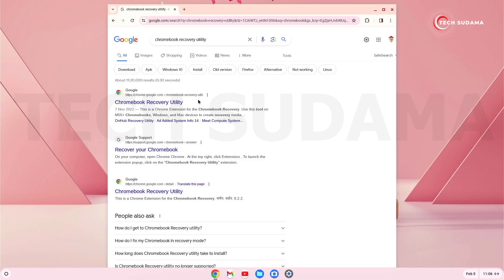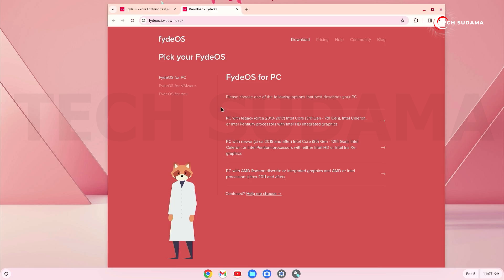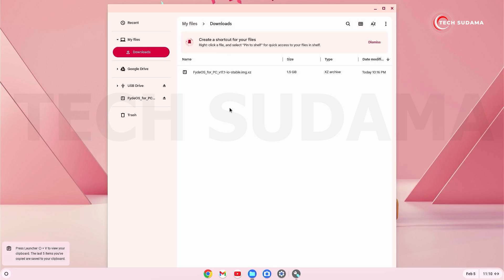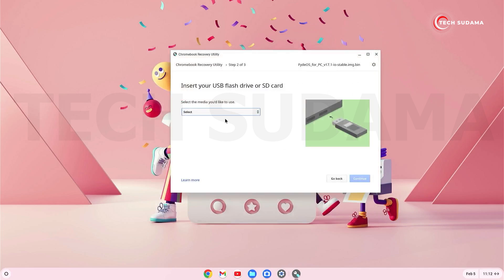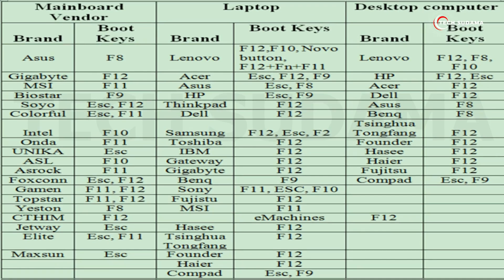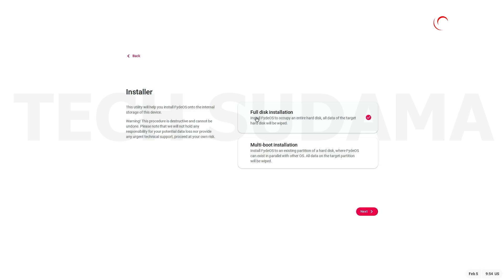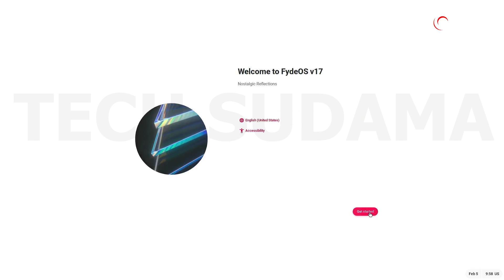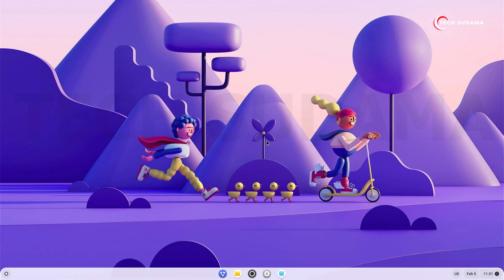How to Get Google Playstore on Chrome OS Flex 2024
Experience the Speed and Security of Chrome OS Flex!
Are you tired of your low-end PC slowing you down? Chrome OS Flex is the answer! It's a blazing-fast, user-friendly, and secure operating system that can breathe new life into your computer.

Unlock the full potential of your PC with Chrome OS Flex! In this step-by-step guide, we'll show you how to get Google Playstore on Chrome OS Flex by Transforming Chrome OS Flex to Fyde Os with Google Playstore, making it a breeze to run your favorite Android apps on your Windows 11 machine.

FydeOS offers some additional features and flexibility compared to Chrome OS. It's known for its customization options, making it a great choice for users who like to tailor their experience. From tweaking the user interface to adding extra functionalities, FydeOS gives you more control over your system.

Discover how to install Chrome OS without the need of Linux Mint! Tjis Videos also consists the method of How to Install Fyde OS over Chrome OS Flex with Google Playstore.

With Chrome OS, you can enjoy the best of both worlds - the simplicity and security of Chrome OS and the versatility of Windows 11. Plus, explore how to supercharge your Chrome OS installation on your PC and seamlessly integrate Android apps into your Windows experience.

Looking to dual-boot Chrome OS with Windows 11 or Windows 10? Check out our Chrome OS Dual Boot installation video This method doesn't require Linux Mint. Simply download the ChromeOS ISO, create a bootable USB, and enjoy a smooth installation process.

: *My Gears* :
➤My Webcam
Covered Topics :-
chrome os install on pc dual boot
windows 11
how to install chrome os on pc dual boot
How to install Chrome OS Dual Boot
Dual Boot Chrome OS and Windows Without Using Linux
without Linux mint,dual boot chrome os
chrome os